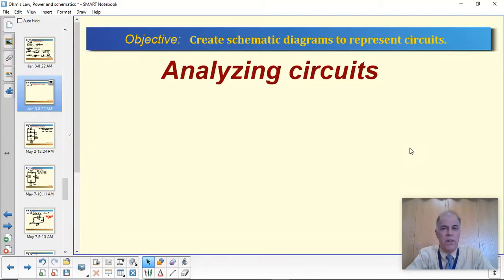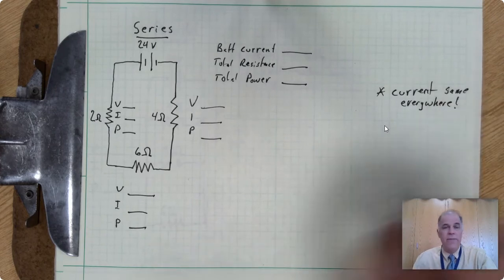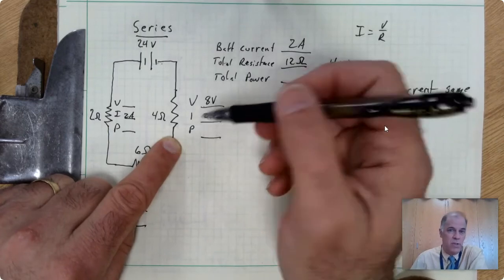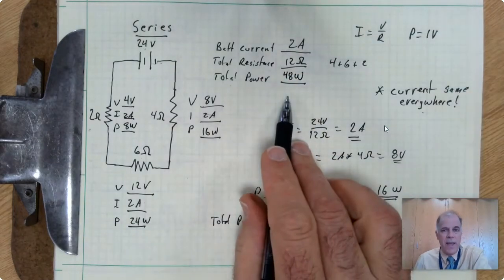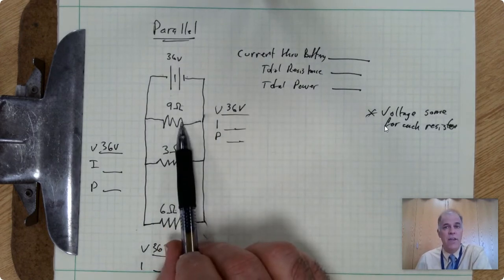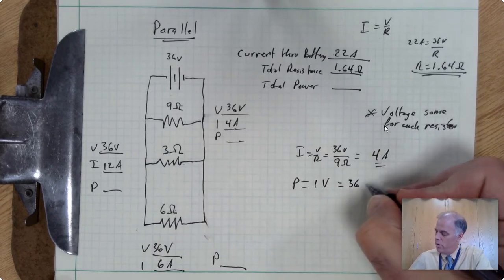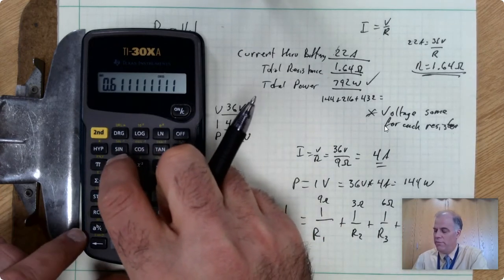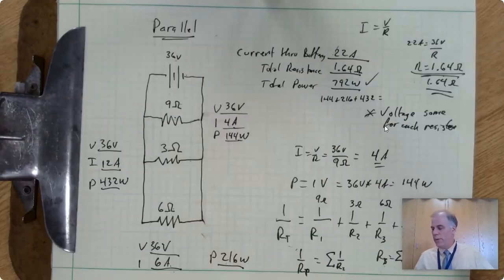Basic Circuit Analysis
Analyzing circuits is like solving puzzles--and not very challenging ones at that.  See how to find voltage drop, current, and power for every component in series and parallel circuits, using Ohm's Law and the Power equation.